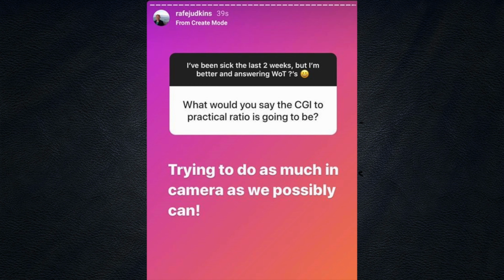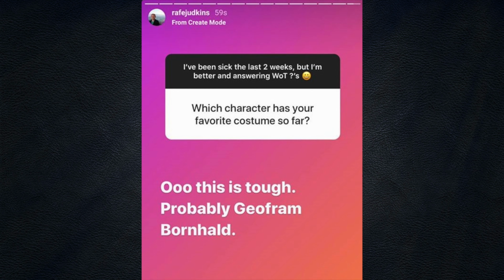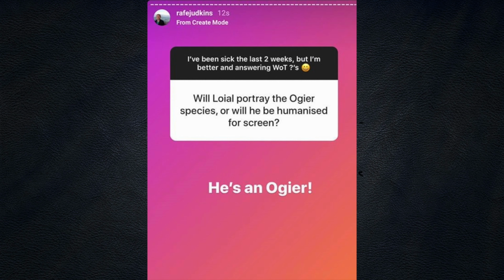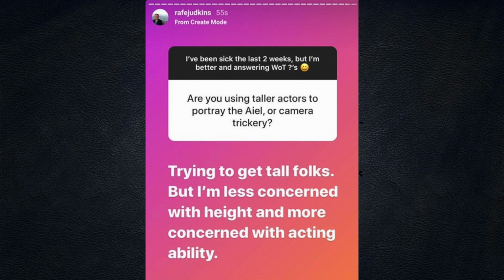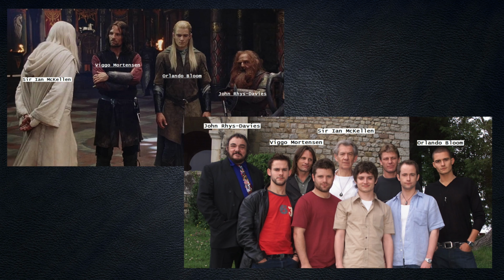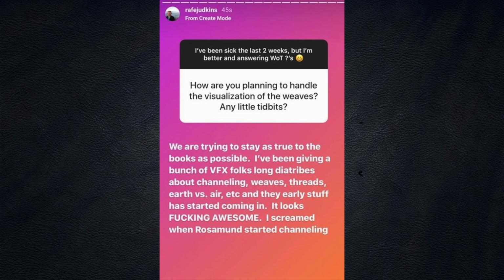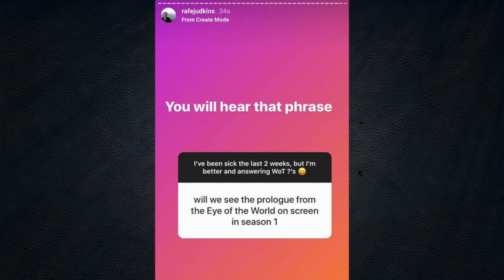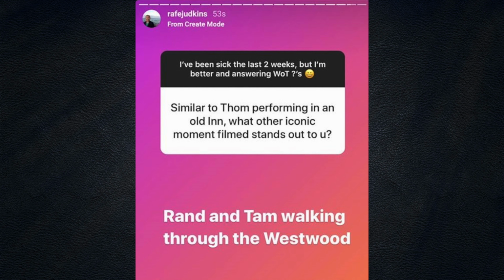Rafe Judkins Q&A Part 2 - The Wheel of Time Community Show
== The Wheel of Time (WoT) Community show, produced by Dragonmount.com ==

Episode published March 28, 2020.

Part 2 of our commentary on Wheel of Time showrunner Rafe Judkins’ impromptu Q&A. Thom discusses visual effects, composer David Buckley, and some of the remaining questions that Rafe answered.

For a *FULL TRANSCRIPT*, summary, and highlights of the Q&A, check out Dragonmount TV blogger Adam Whitehead’s article here:

About the Wheel of Time

And read our TV show blogger Adam Whitehead’s series, “Adam’s Wheel of Television”

Love, Lanfear

Do you want the Daughter of the Night to help solve your troublesome relationship issues?

The WoT Community show is released 1-2 times per week and covers the Wheel of Time franchise and fan community.  Since 1998, Dragonmount has been a top destination for anything related to Robert Jordan’s masterpiece. With Amazon Prime’s forthcoming adaptation, we’ll keep you up to date.

Show Hosts:
Thom DeSimone
Kitty Rallo
Ebony Adomanis

Producer & Editor:
Kathy Campbell

Executive Producer:
Jason Denzel